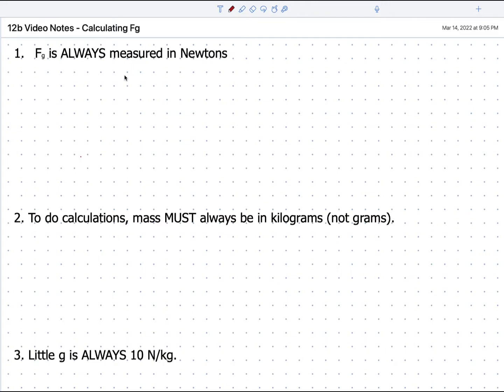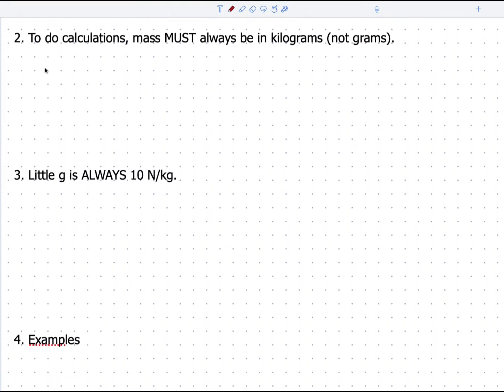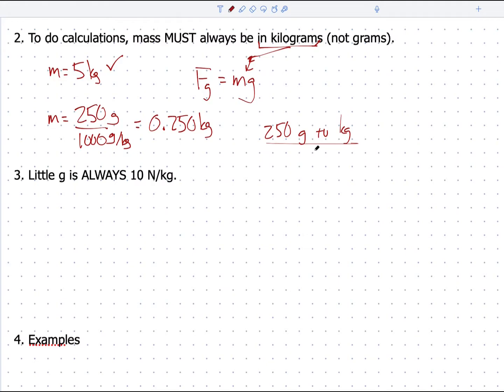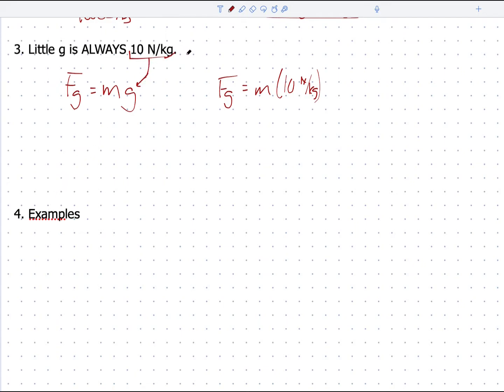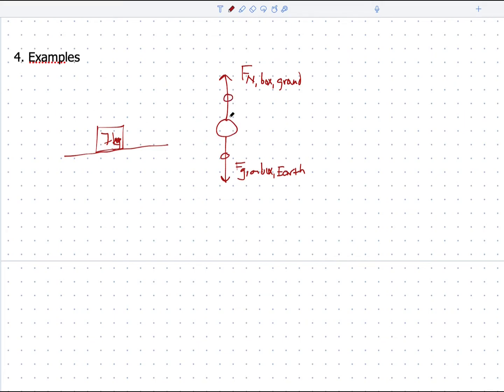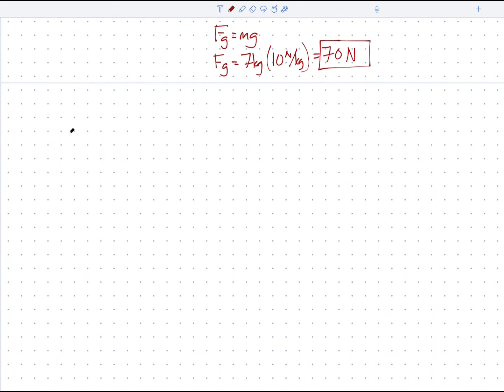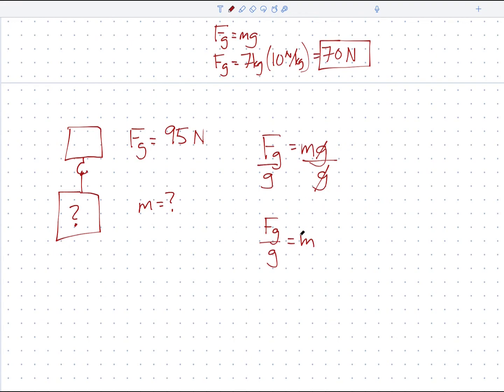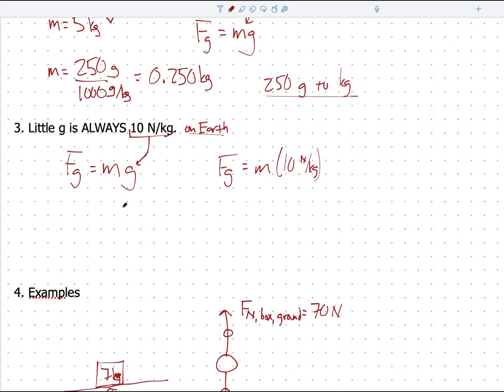Calculating Fg - Physics 9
A quick description of how to calculate the force of gravity using the equation from our weight vs. mass lab: Fg = mg
0:00 Intro
0:13 1) Fg is ALWAYS in Newtons
0:57 2) Mass must ALWAYS be in kg
2:46 Little g is ALWAYS 10 N/kg
3:50 Example 1: Find Fg
5:44 Example 2: Find the mass
7:58 Super Quick Review